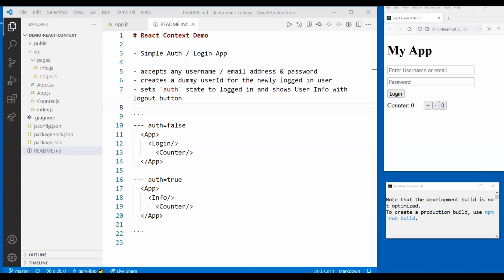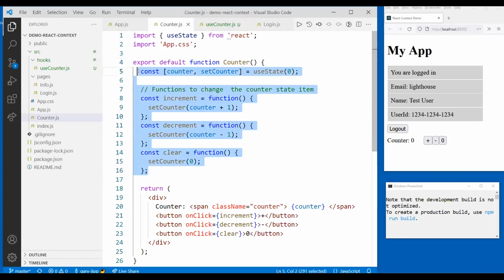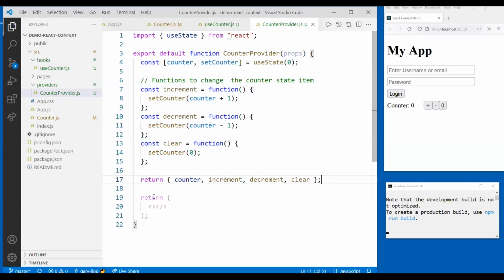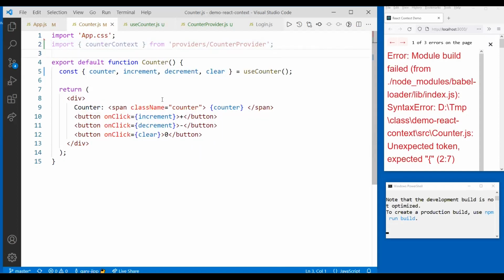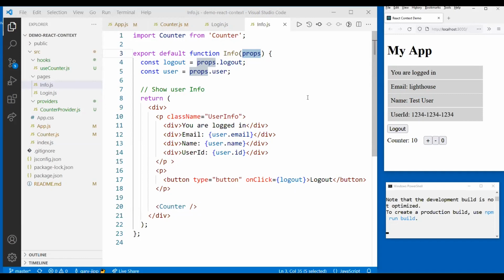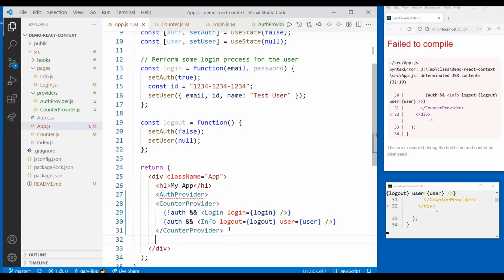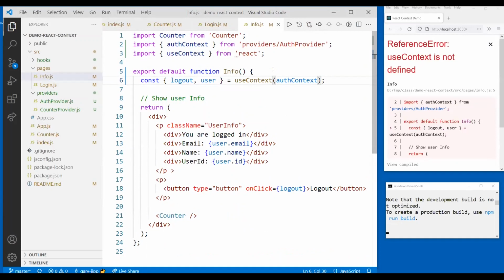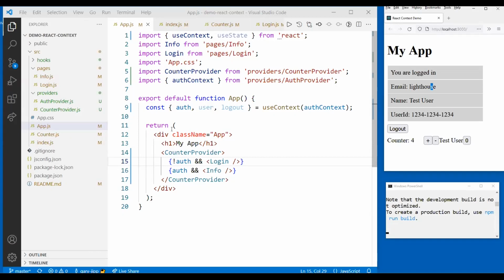React Context API to manage state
Managing React state with the  useContext() hook. How to make prop-less React applications